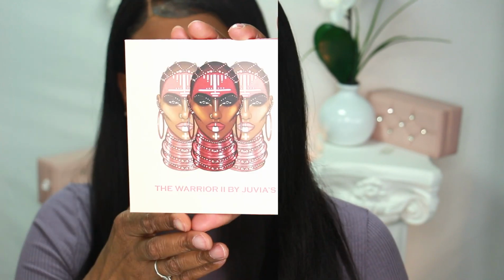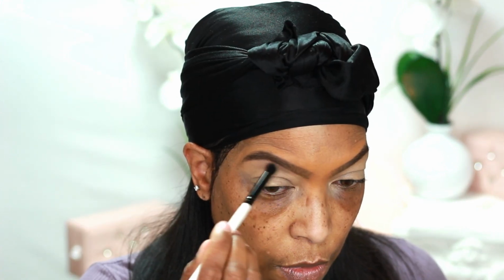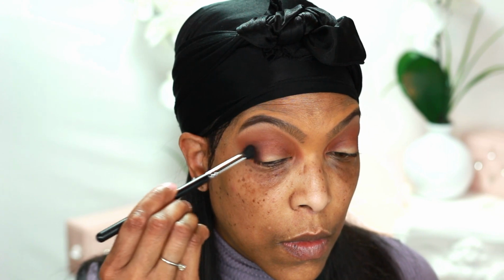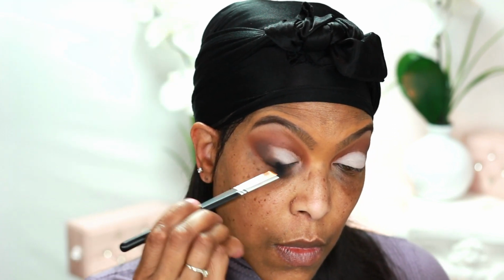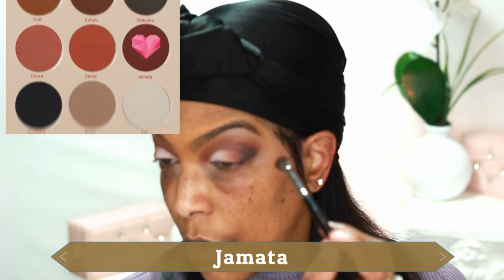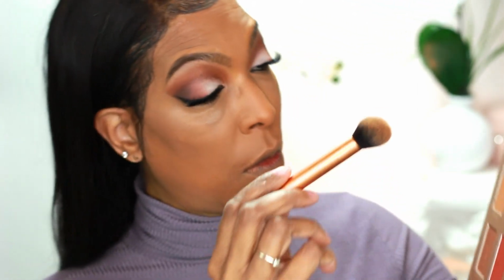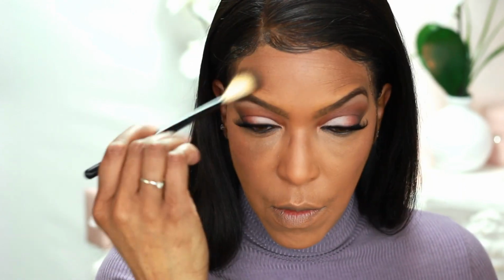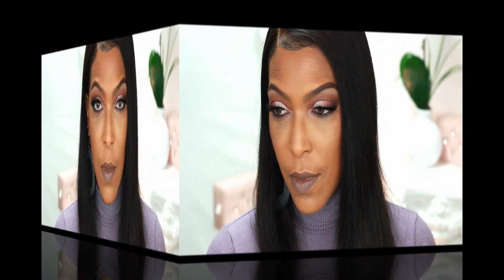1st Impression| Juvias Place Warrior II + Beauty Bakerie Coffee & Cocoa |Mature Skin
Equipment:
 Soft Box Lighting

18" Ring Light

Editing Software:
Filmora